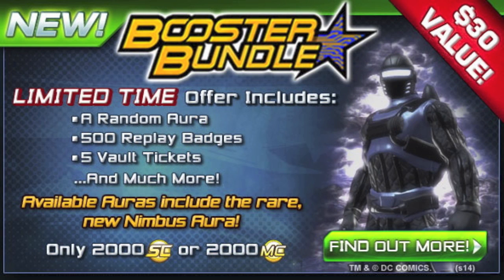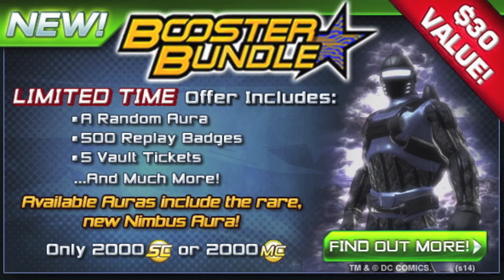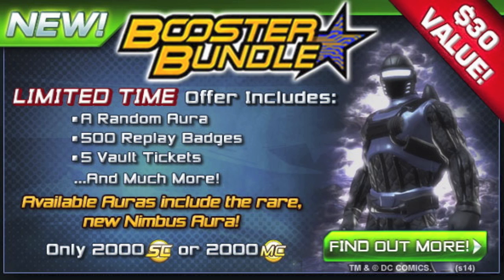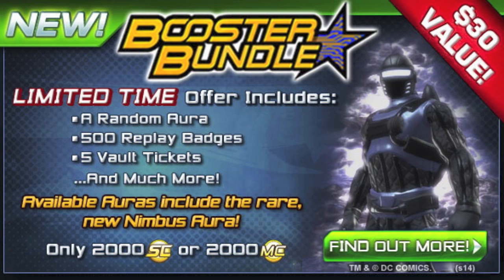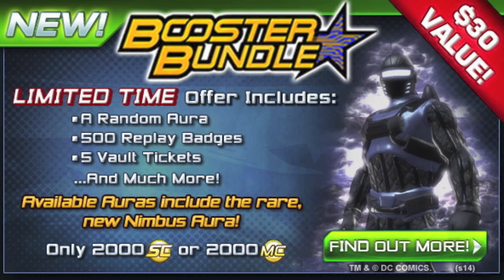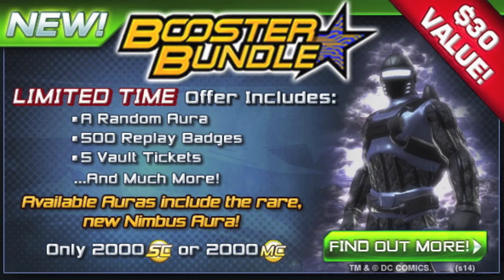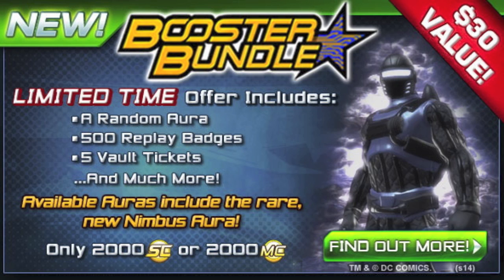DCUO | GU35 TODAY! - Booster Bundle is Back!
Booster bundle has some new Rare auras in! including 2 new coloured plasmic variants and a never before seen Nimbus Aura